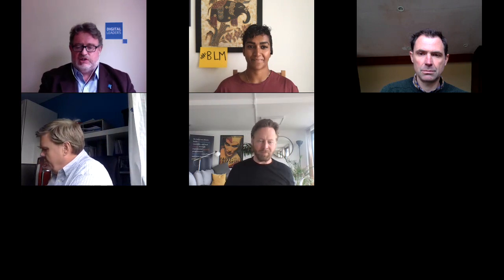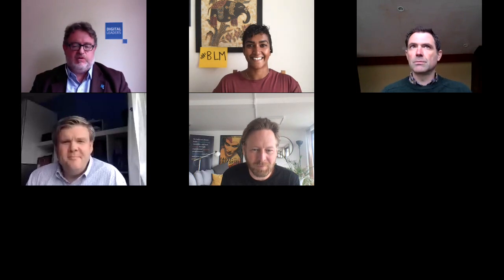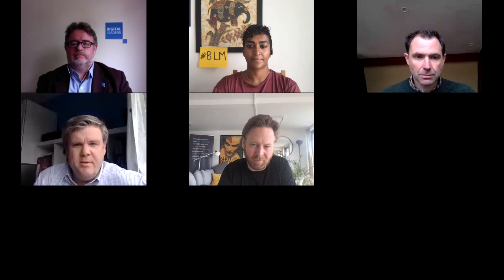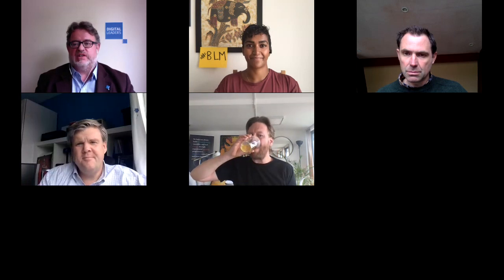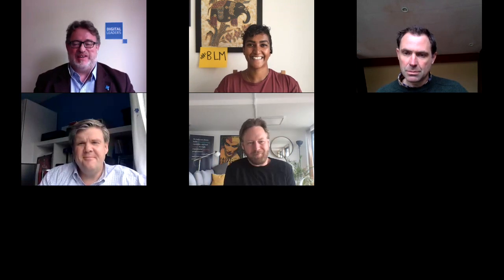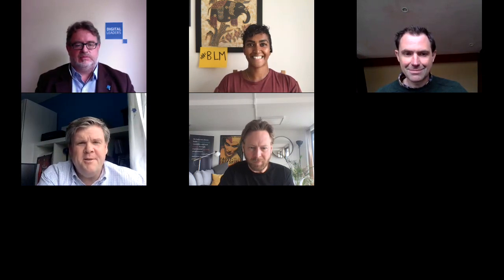ND2020 Innovating in an unsteady state (2/3)